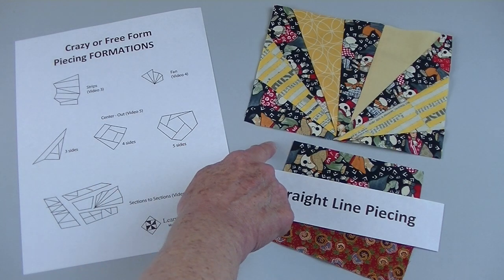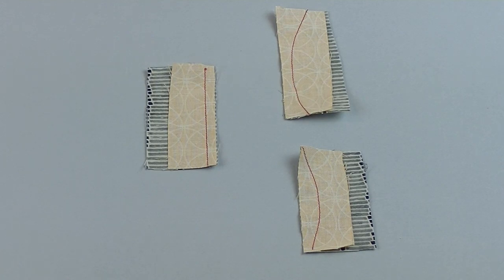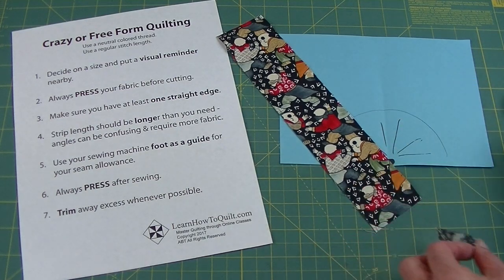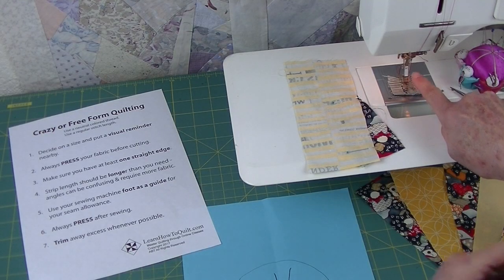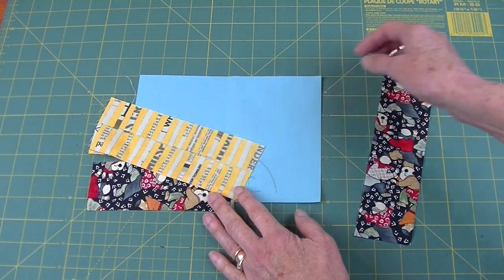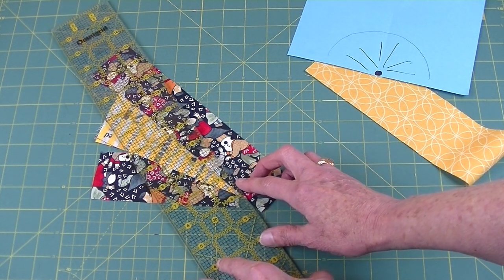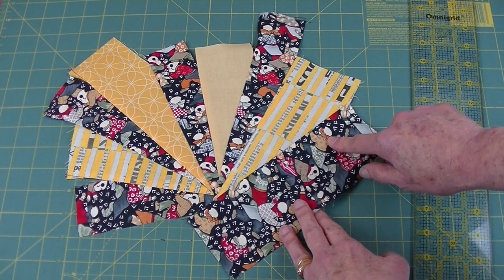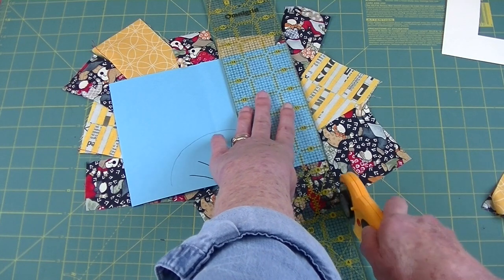Crazy or Free Form Quilting - The Fan (#4 of 6 videos)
Learn how to piece a "fan" for your crazy or free form quilting projects - (#4 of 6 videos).  You can find more free videos on crazy quilting techniques